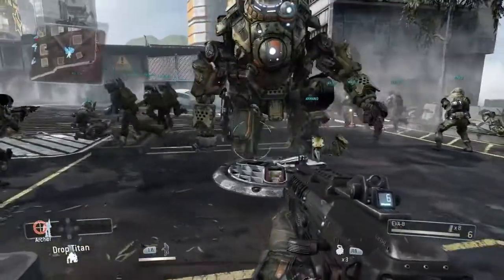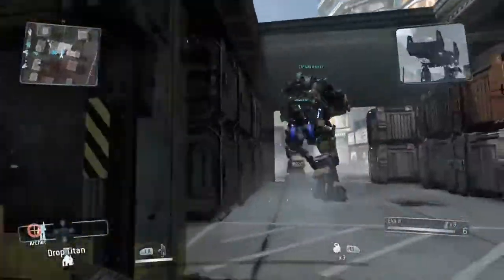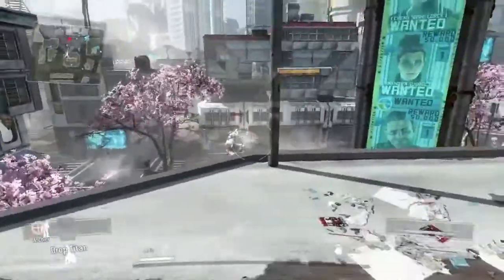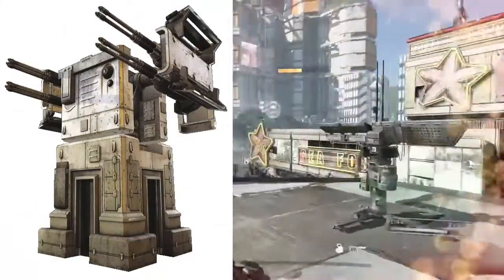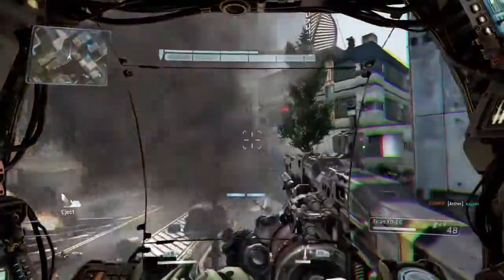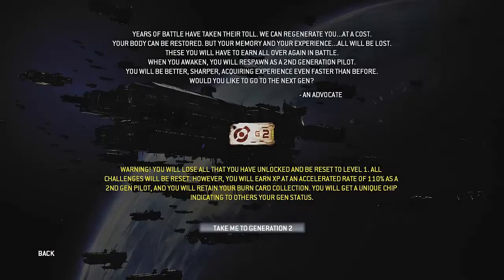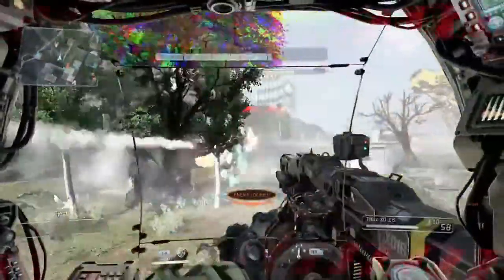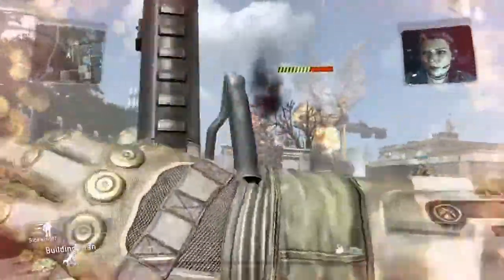TITANFALL MAPS,CAMPAIGN DETAILS + MORE LEAKED!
01-Airbase
02-Angel-City
03-Boneyard
04-Colony
05-Corporate
06-Demeter
07-Fracture
08-Lagoon
09-Nexus
10-Outpost-207
11-Overlook
12-Relic
13-Rise
14-Smuggler
15-Training-Ground